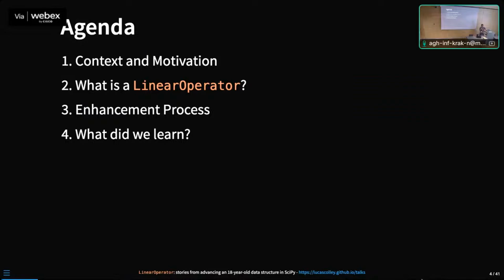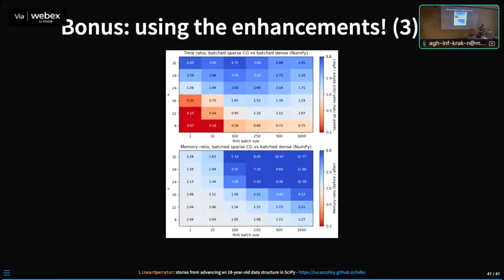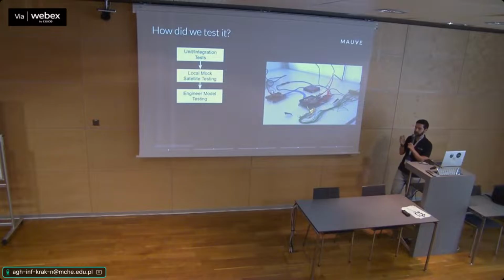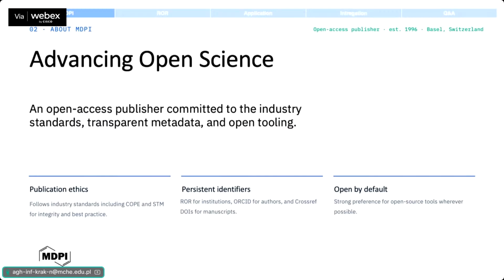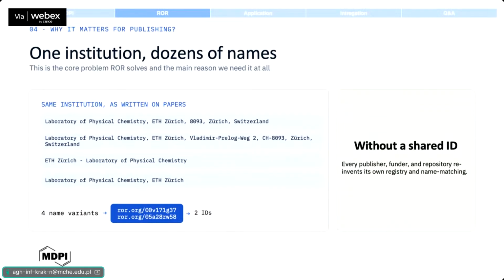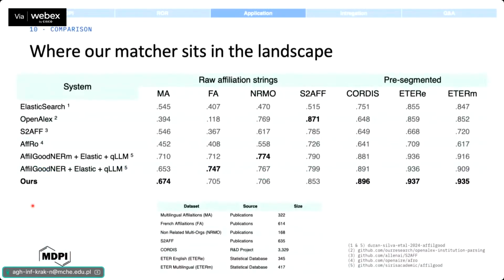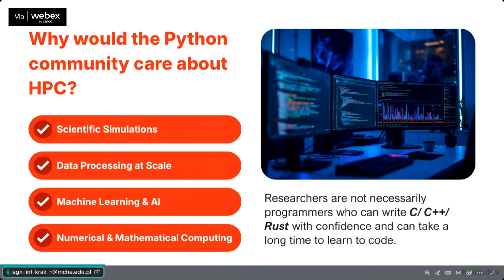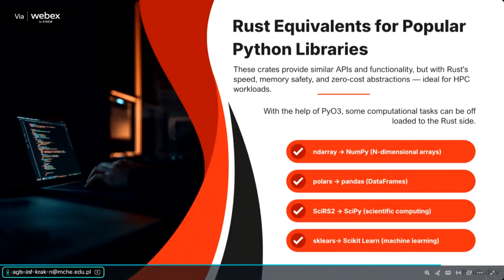20.07.2026 EuroSciPy Track 2 Session 2